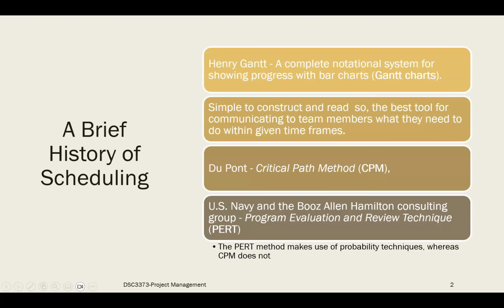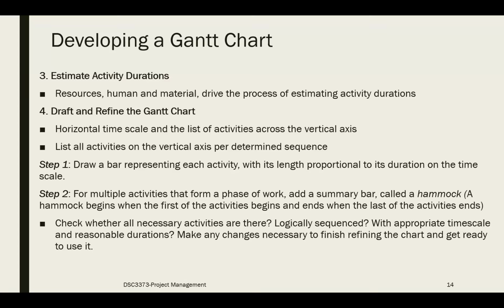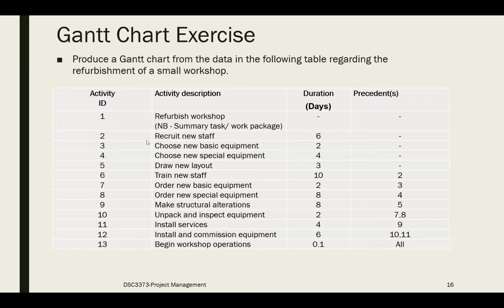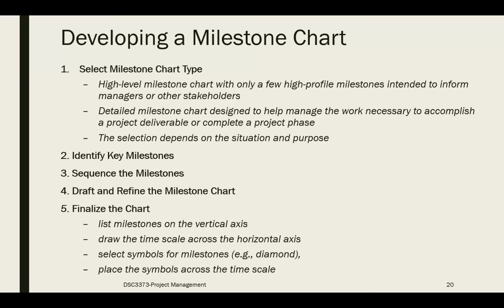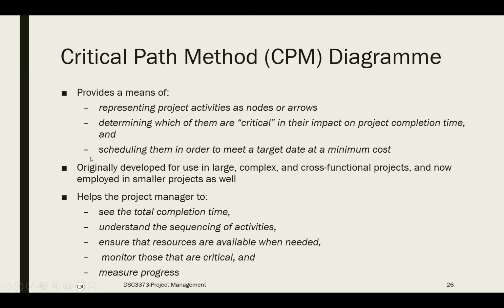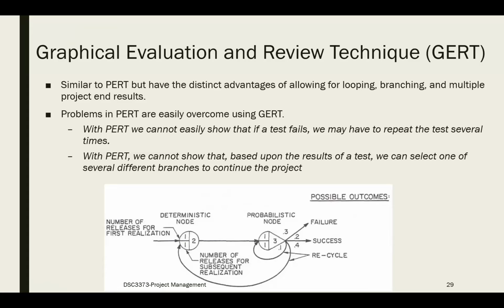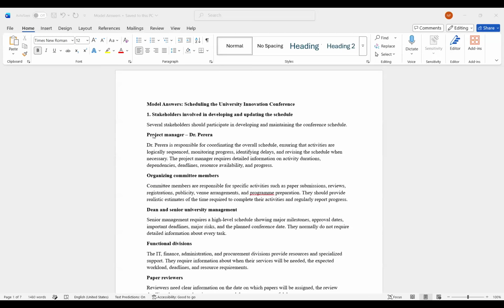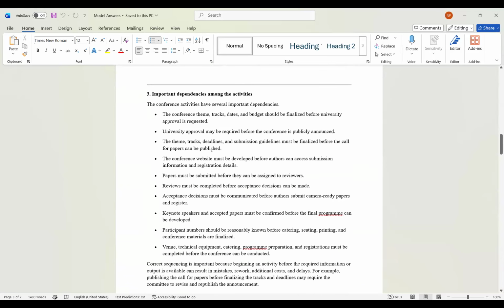Project Management 2026/07/31